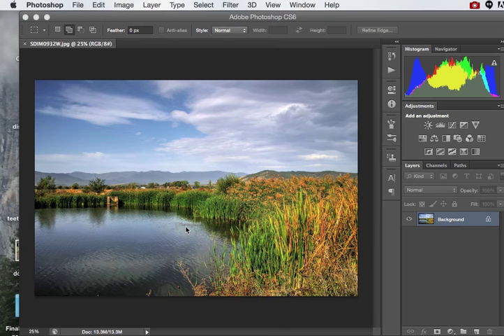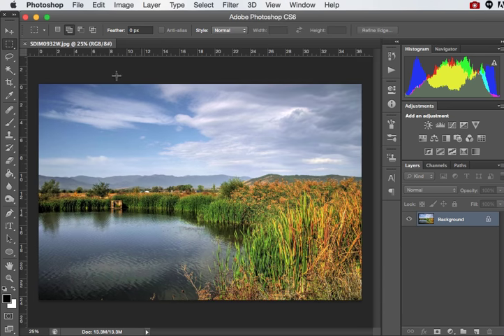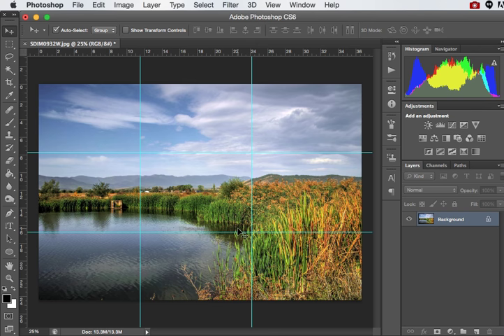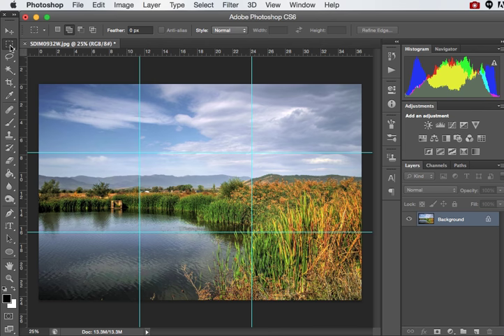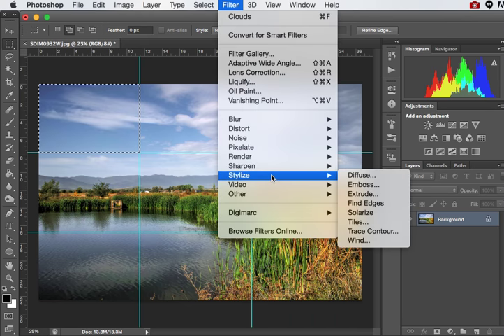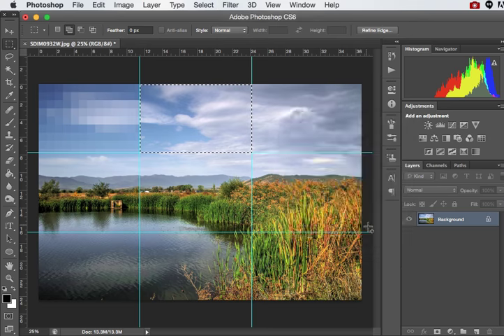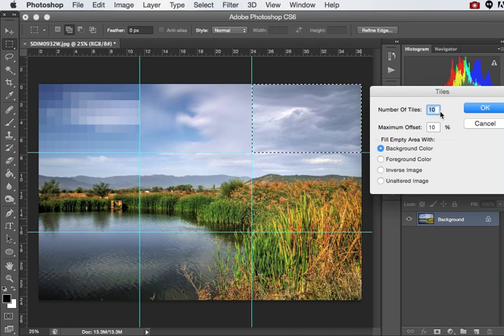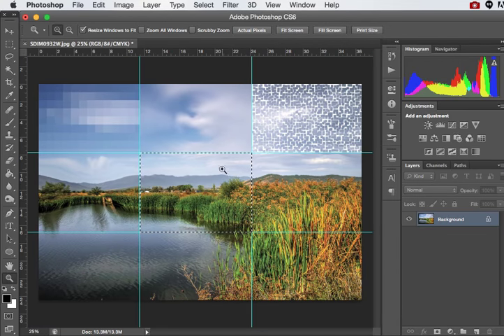L8 guides and filters